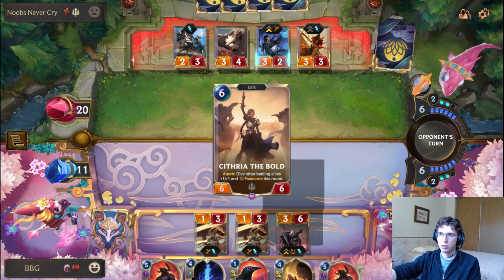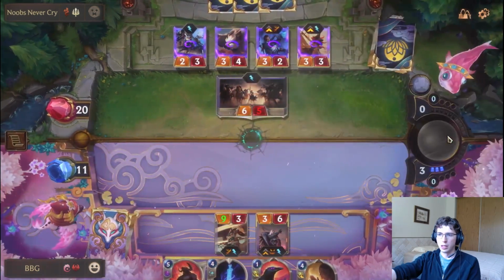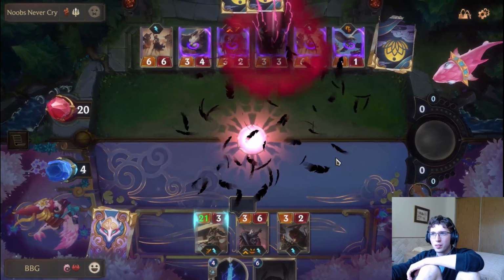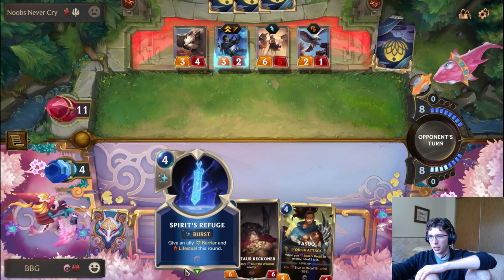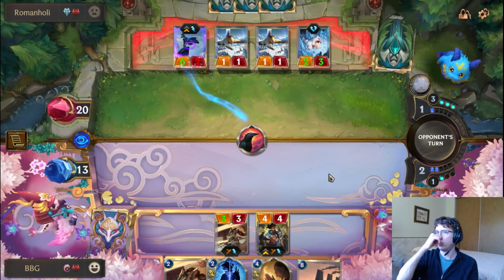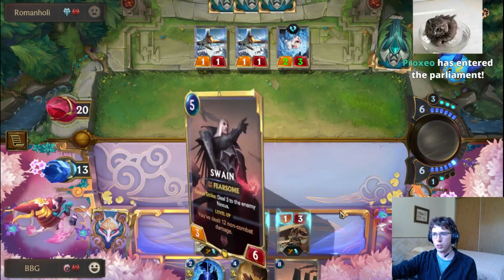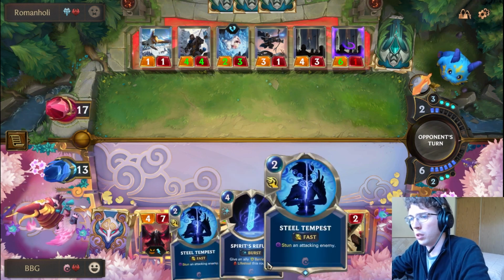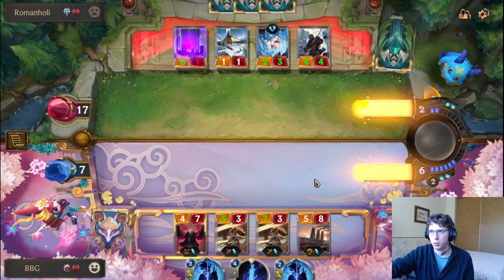Stun Stun is Stun ( Yasuo / Swain ) | Patch 1.6 | Legends of Runeterra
🟦 Stun Stun Stun Stun Stun to Stun Stun - Legends of Runeterra

Deck Code - CECAGAQDAEDQSBABAIEAWDZOAQAQGCREFY3ACAQCAUAQCAIDCMAQEAICEUYQ